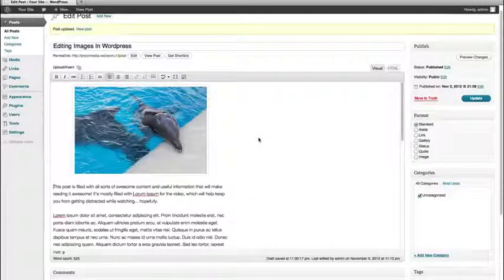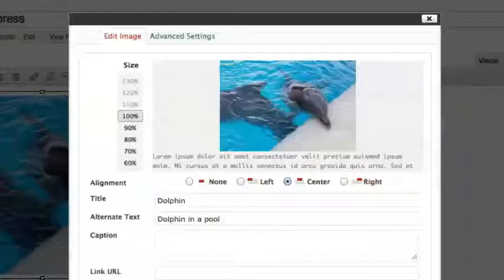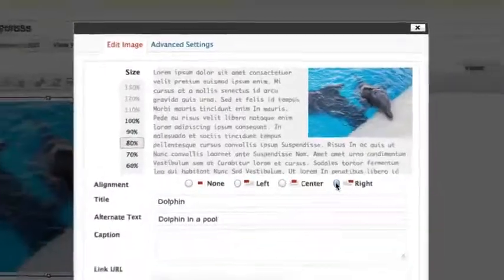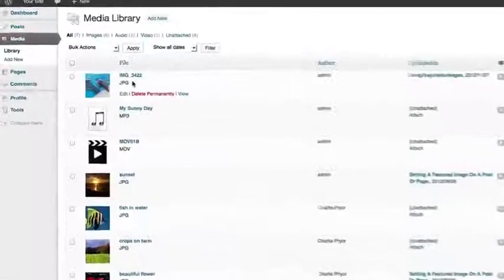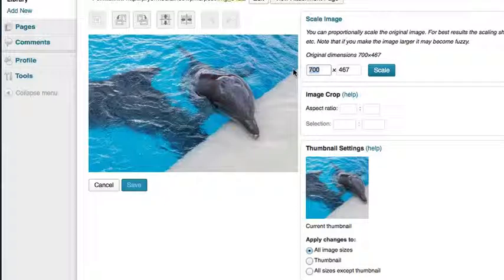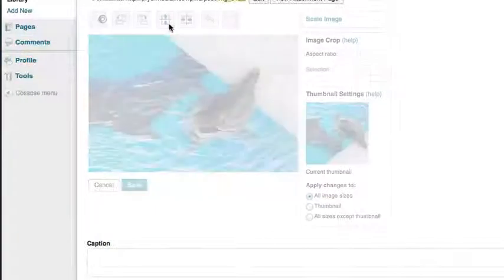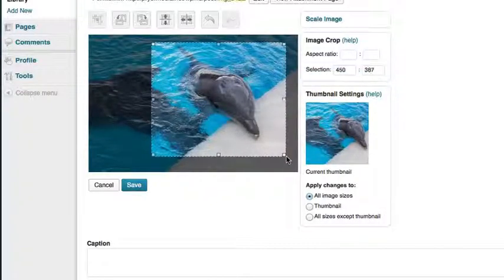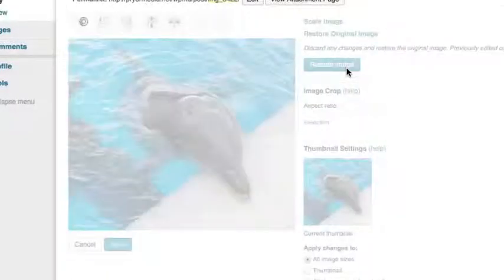Wordpress Editing Images